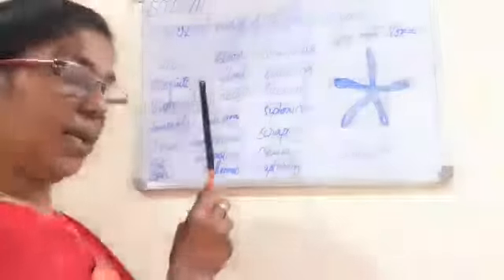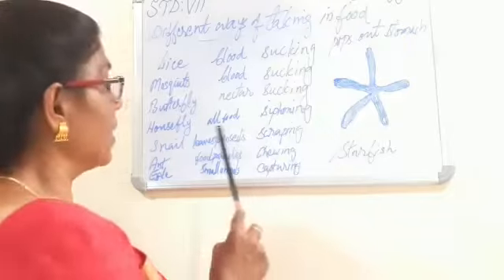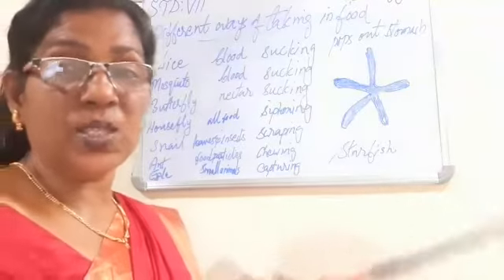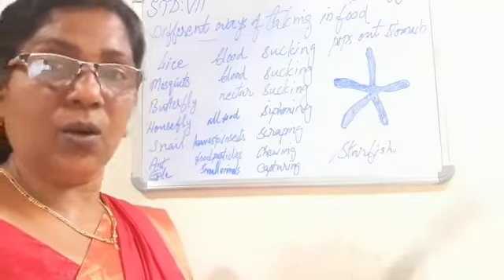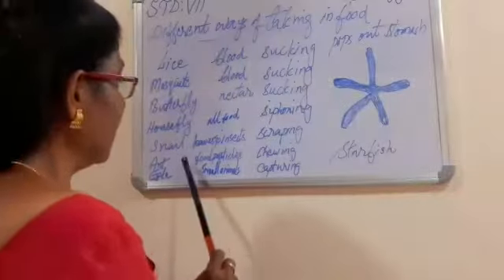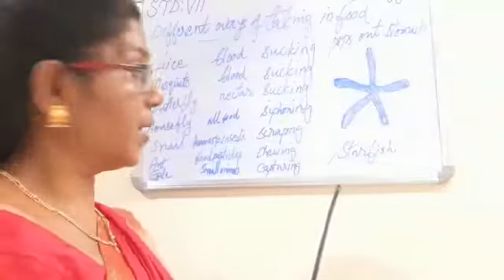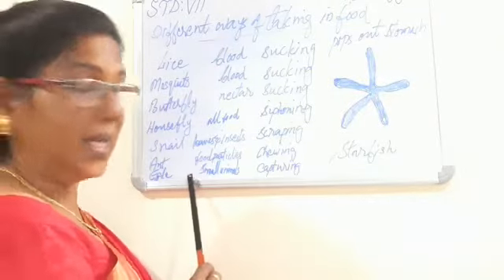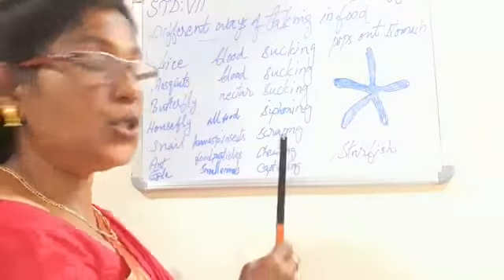Biology STD VII Video 2